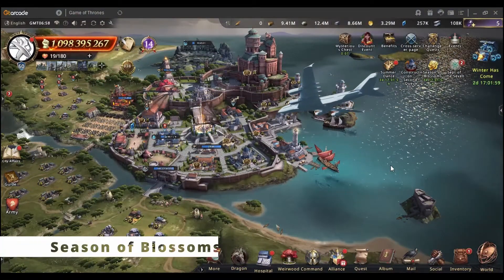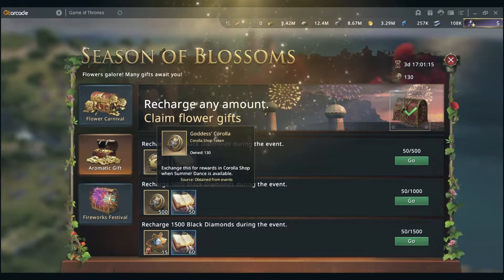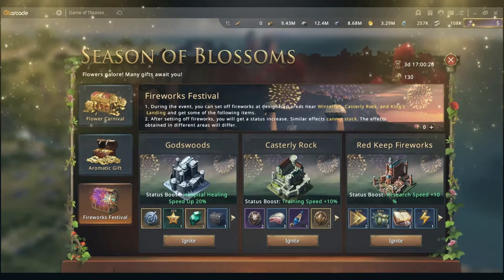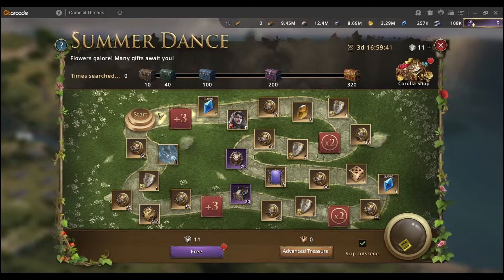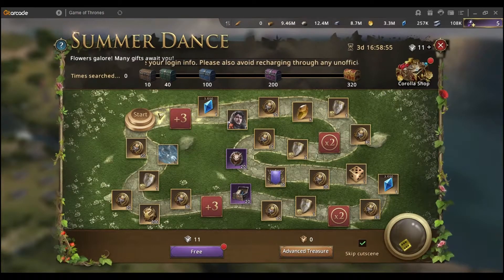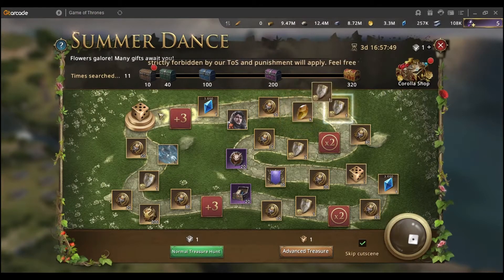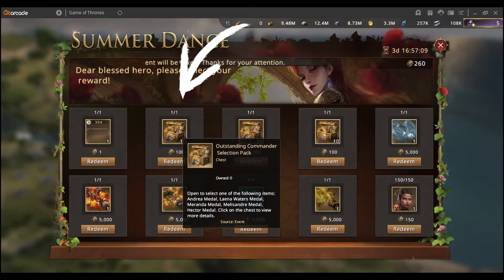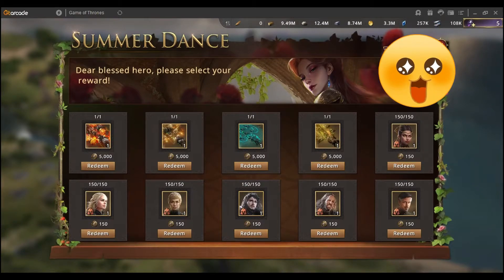Season of Blossoms & Summer Dance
In this guide you'll find out about the Season of Blossoms and Summer Dance events.

Got WiC Chronicler Peugeot